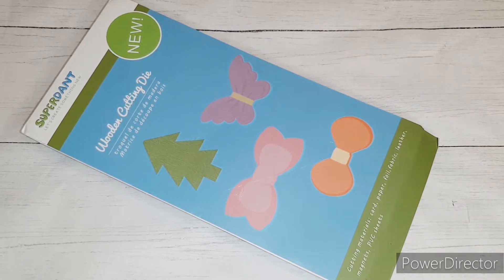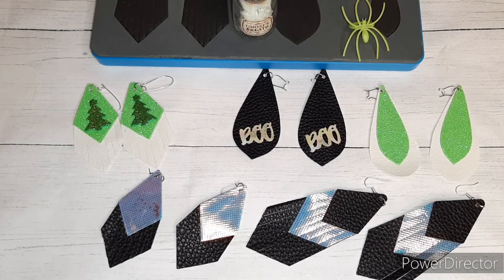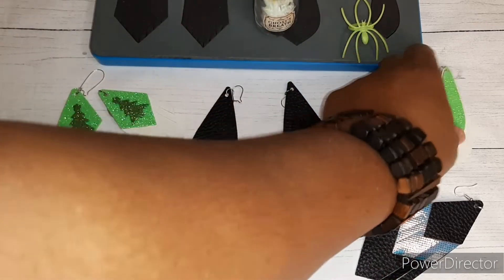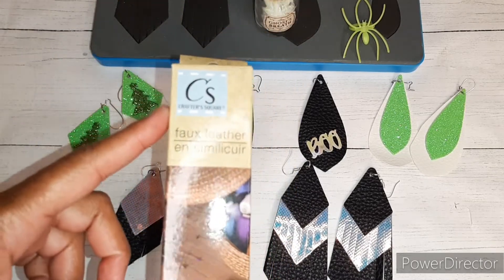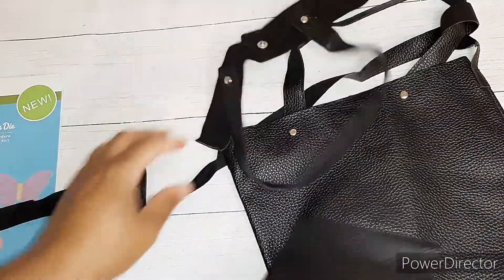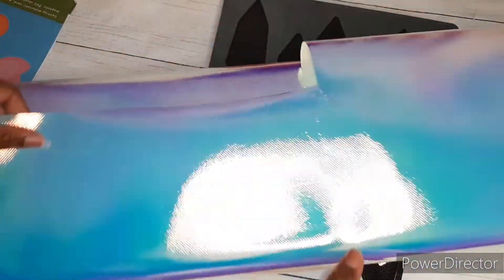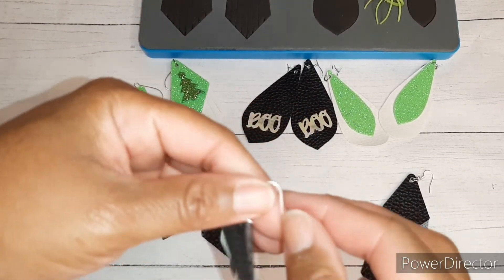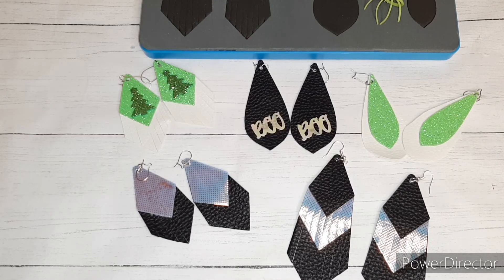Faux Leather Earrings using Big Dies | Globleland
Cutting Leather with the Big Shot!

GLOBLELAND

for great deals on your paper craft needs and more!

💮 Tassel
Product Code: DIY-SD0001-55C (Tassel)